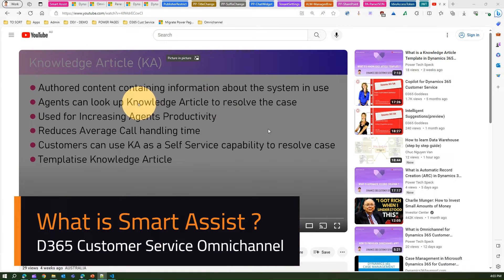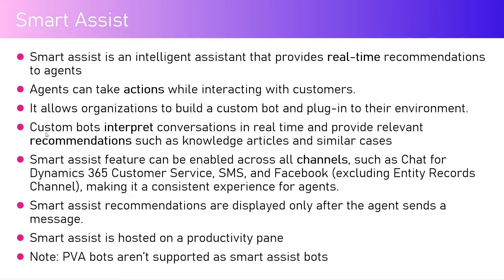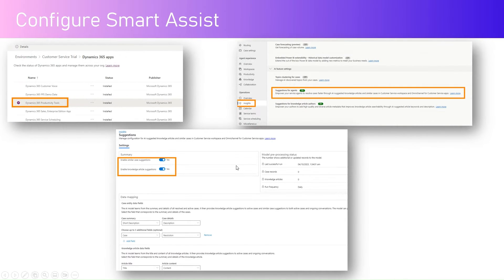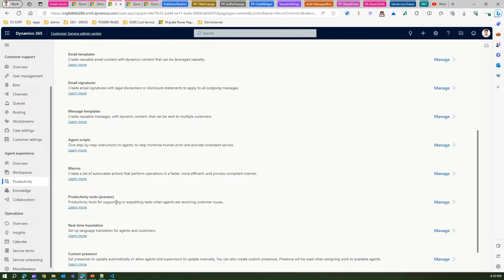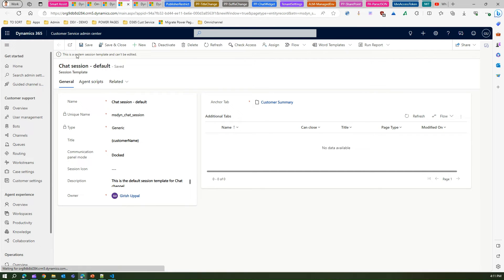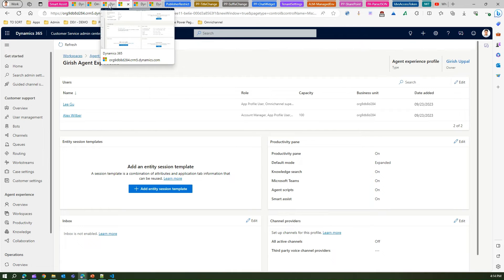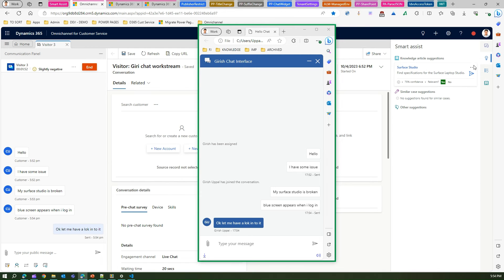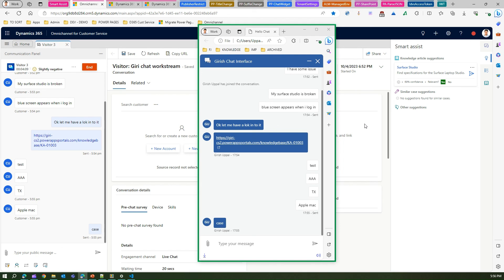What is Smart Assist in Microsoft Dynamics 365 Customer Service Omnichannel app ?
This video demonstrates how to configure and utilise smart assist functionality in Dynamics 365 Customer Service Omnichannel application.

⭐ Smart assist is an intelligent assistant that provides real-time recommendations to agents
⭐ Agents can take actions while interacting with customers.
⭐ It allows organizations to build a custom bot and plug-in to their environment.
⭐ Custom bots interpret conversations in real time and provide relevant recommendations such as knowledge articles and similar cases
⭐ Smart assist feature can be enabled across all channels, such as Chat for Dynamics 365 Customer Service, SMS, and Facebook (excluding Entity Records Channel), making it a consistent experience for agents.
⭐ Smart assist recommendations are displayed only after the agent sends a message.
⭐ Smart assist is hosted on a productivity pane
⭐ Note: PVA bots aren’t supported as smart assist bots

Girish Uppal explains the usage of Smart Assist functionality in Dynamics 365 Customer Service Omnichannel app.